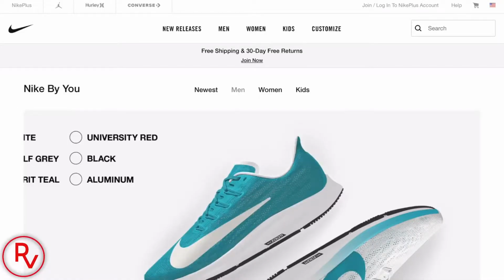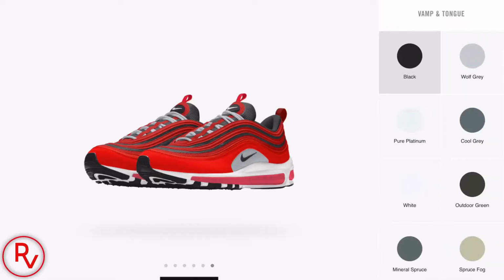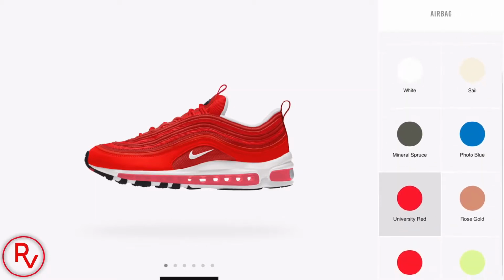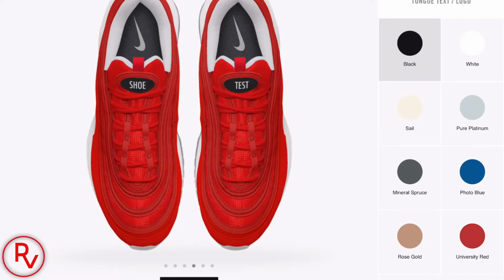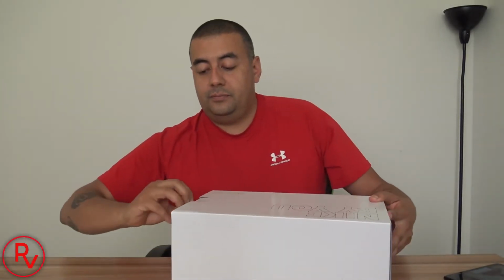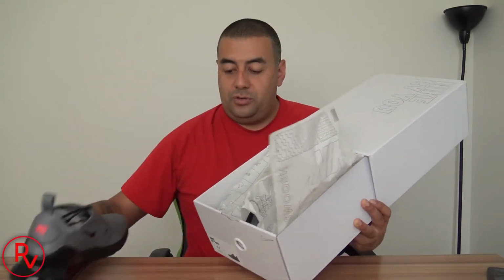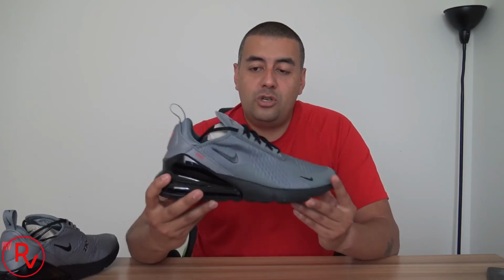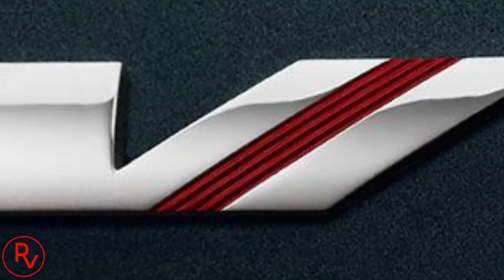Nike by you unboxing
Finally after so many years I  decided to make a custom made Nike shoe , this shoes represents my channel and the my car , check it out you can also make Nike that represent you.

RECORDING AND EDITING EQUIPMENT USED :

SONY AX33

GO PRO HERO 7

DJI OSMO POSCKET

IPAD PRO